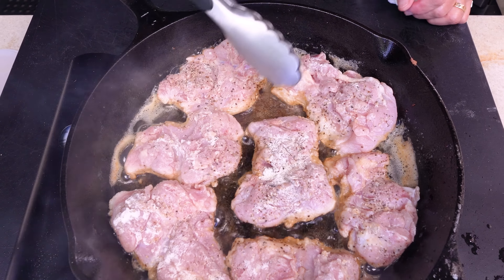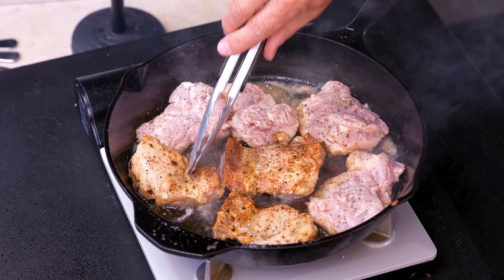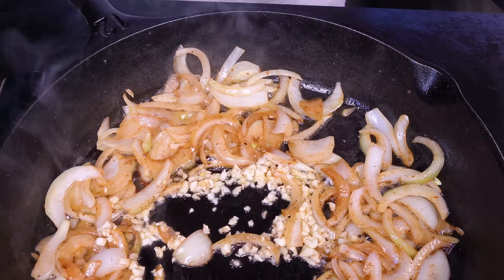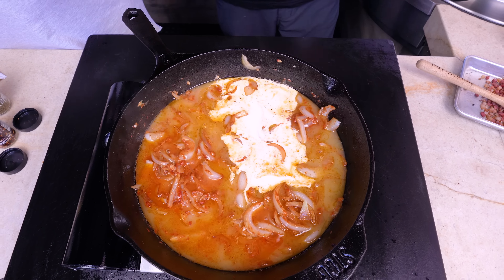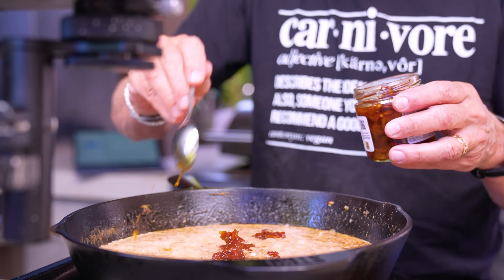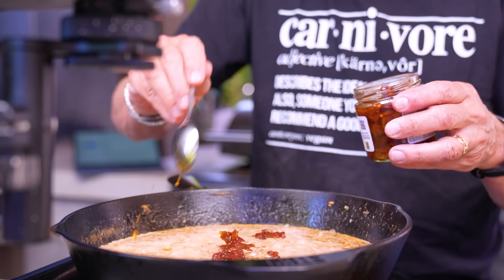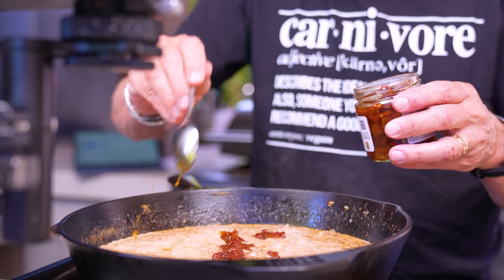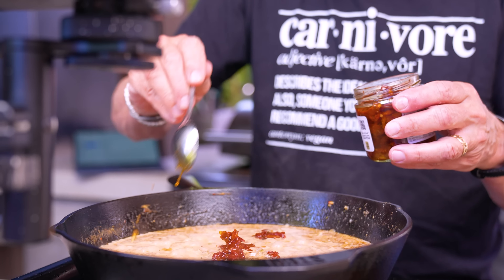MARRY ME CHICKEN (BUT IS IT REALLY??) | SAM THE COOKING GUY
It's time for Marry Me Chicken - your new spouse might be just around the corner!

00:00 Intro
1:19 Dredging Chicken
1:48 Cooking Pancetta
2:31 Cooking Chicken
3:15 Cooking Onion
3:51 Building Sauce
5:14 Combining
5:40 Serving
6:07 First Bite
6:29 Outro